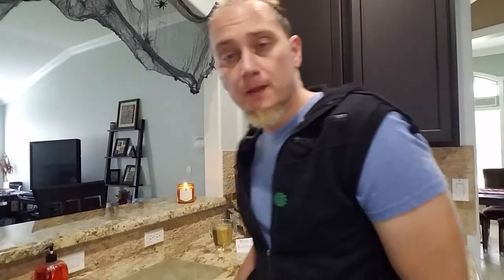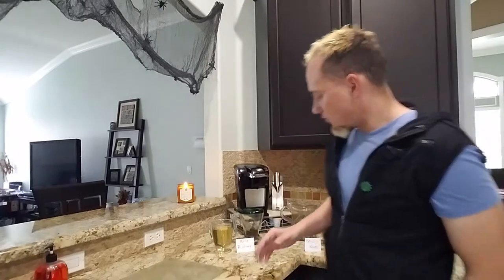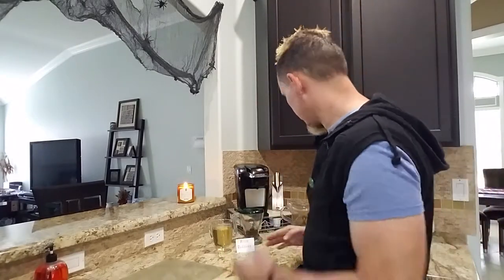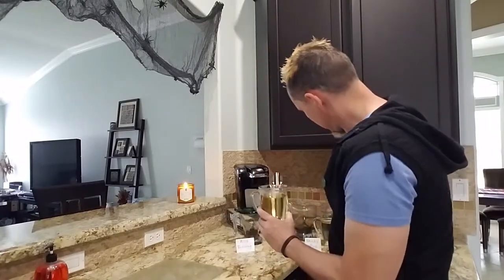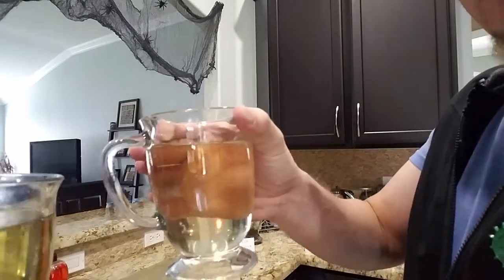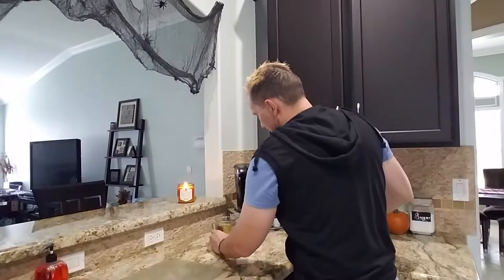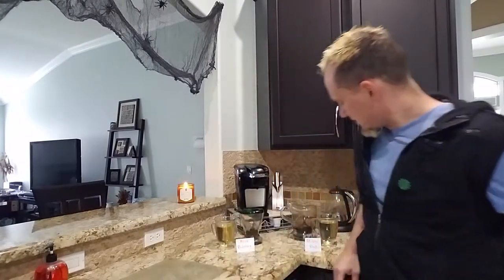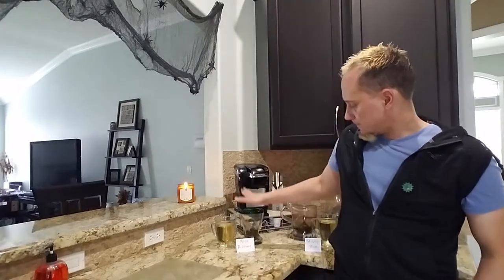Tea Vs Tea: Davids Tea Sticky Rice Vs Whistling Kettle's Rice Pudding review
This is a tea off, of two Oolong teas, Davids tea has Sticky Rice and Whistling Kettle with Rice pudding. We compare and contrast them and decide which is the better of the two.